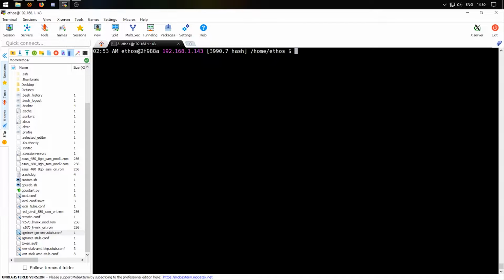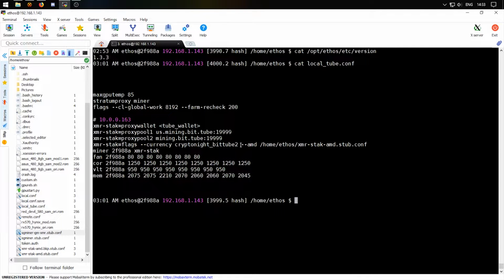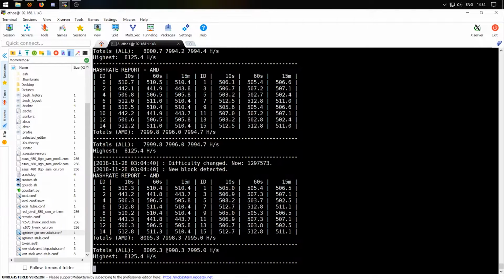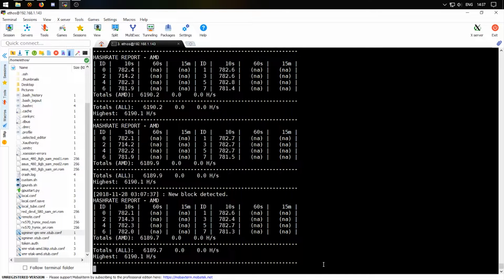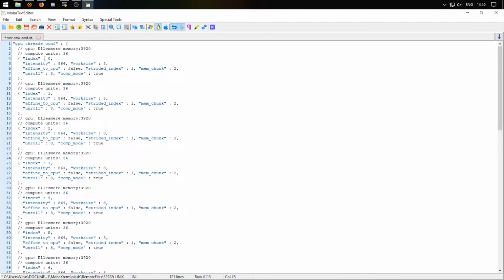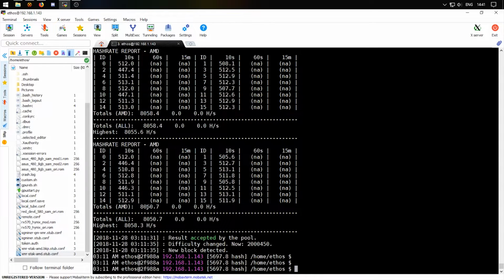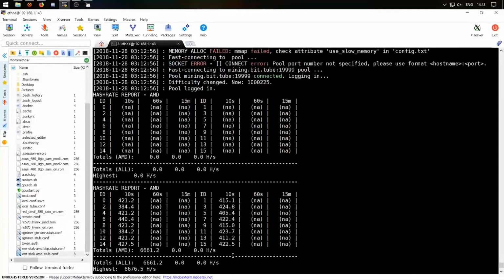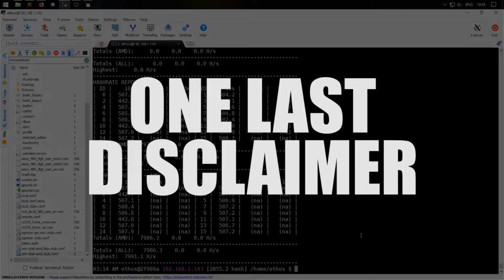Ethos XMR STAK Configuration Guide for MAX HASHRATE | Mining 101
In this video, you will go through the config file for xmr stak and how to set it up to get max hashes for your gpus.

If you liked the video, felt if it helped you, or just feel like donating just drop some Ether-shekels at 0x1B9e9F49DdbAd88f7e451Dd2F2C0Ff75C6801993 or some BitCorn shekels at 1JBvv2BxHcimJEsJi5jLP4ZyGLceNt21Ag